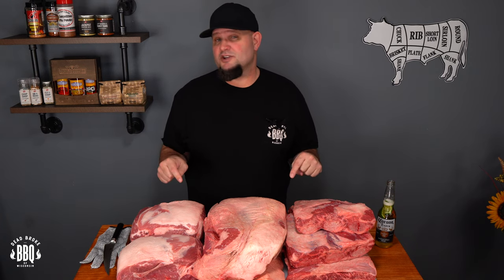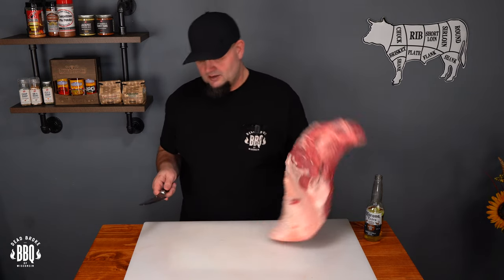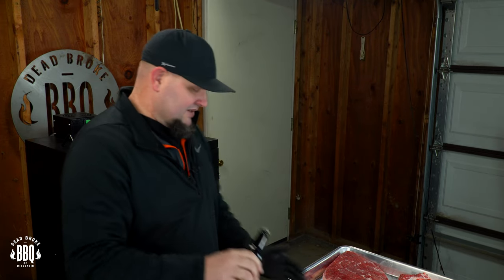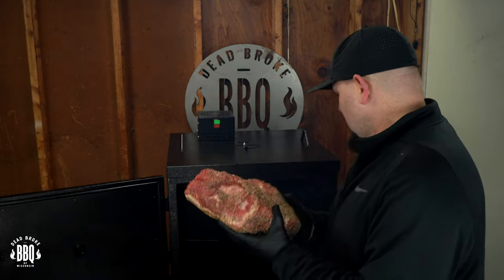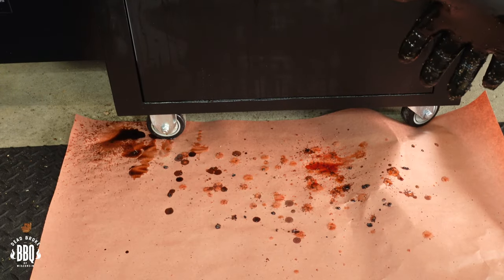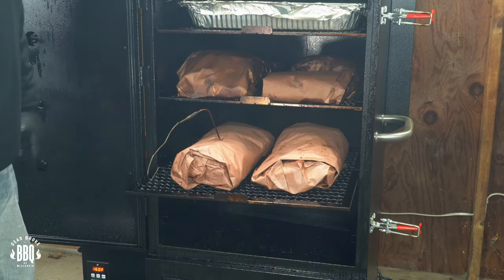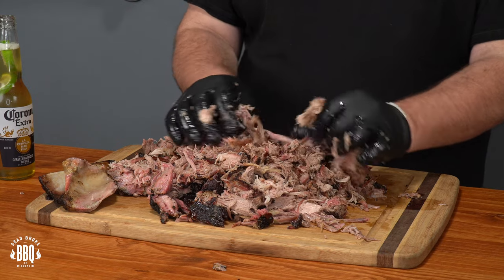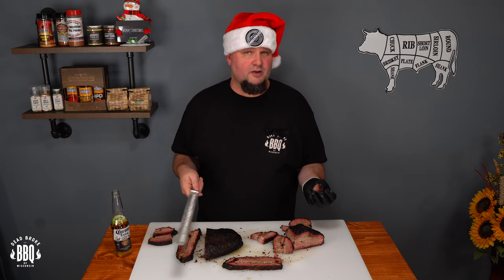Texas Style BBQ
In this video I do Texas style BBQ at home on a pellet smoker. Now this was a great cook and WOW did I get some bark and a smoke ring on this BBQ! Just running Salt & Pepper sounds kind of boring but when you add some good post oak it just tastes like good bbq! The Heavy D insert helped me achieve that awesome Texas style bbq flavor and boy let me tell ya what that smoke ring was IMPRESSIVE to say the least off the Pellet Pro Pellet Smoker! The first time I had Texas brisket back in the early 80's with that Black Pepper bite I was hooked!! So I hope you give this one a try!!

Here are a few links where you can find everything that I use in this video!

Shun boning knife
Hammer Stahl 14-Inch Carving Knife-Perfect for slicing brisket!
Smoke Daddy's website to see the Pellet Pro 2300 Vertical Cabinet Pellet Smoker
and that adds that personal touch!

If you want to save 10% on your very own shakers of some SuckleBusters rub head over and use my promo Code "deadbrokebbq" to save yourself a little green cash right out of the gate! You can thank me later!

Check out Crawford's BBQ combo I used on the chicken wings was awesome!!! That Memphis Mistress Pit Sauce is especially really good!!! Get a bottle and I am willing to bet that you will like it also!! Thanks Bryan!!

Butcher BBQ BBQ Mud
Black Nitrile Gloves Waterproof Bluetooth Meat Thermometer
Weber Kettle Premium Grill
Pit Barrel Cooker
Weber 7429 Rapid Fire Chimney Starter
BBQ Dragon Grill Table Fits 22" Weber Grills
Weber Hinged Charcoal Cooking Grate
Weber 7204 iGrill 3 Grill Thermometer
Weber 7403 Char-Basket
Anova Culinary Sous Vide Precision Cooker (WiFi)

Sony Alpha a6400 Mirrorless Camera
Sony Alpha 16mm F2.8 Wide-Angle E-Mount Fixed Lens
DJI OSMO Action Cam Digital Camera with 2 Displays 36FT/11M Waterproof 4K HDR-Video 12MP
Deity V.Lav Mic for Smartphone or Camera
Deity V-Mic D3 Super Cardioid Directional Shotgun Microphone 3.5mm TRS/TRRS Cameras, Smartphones, and Tablets
Yamaha MG12XU 12-Input 4-Bus Mixer with Effects
Godox VL150 150W LED Video Light Continuous Output Lighting
Elgato Stream Deck - Live Content Creation Controller with 15 Customizable LCD Keys